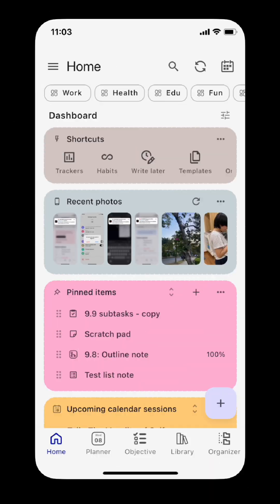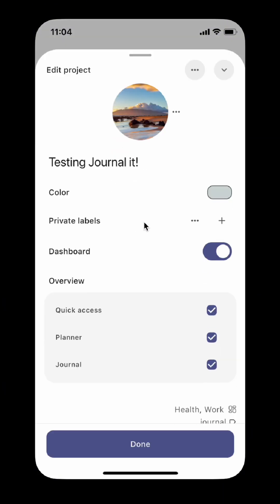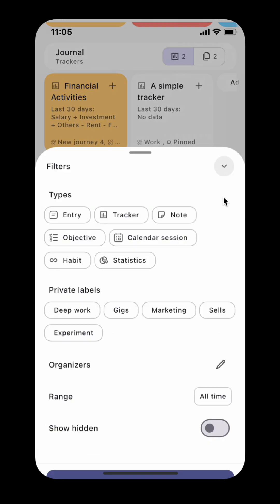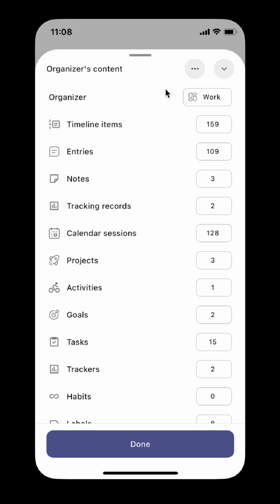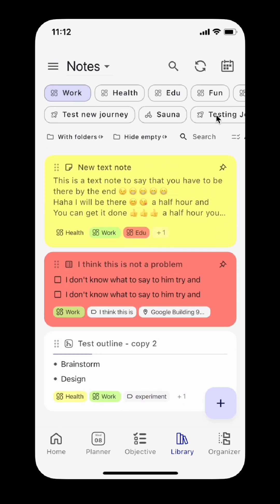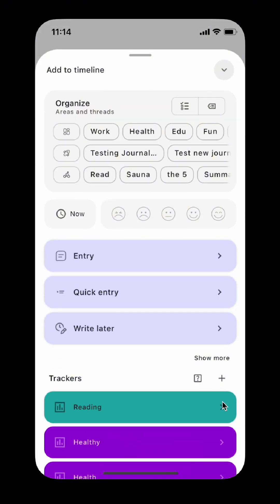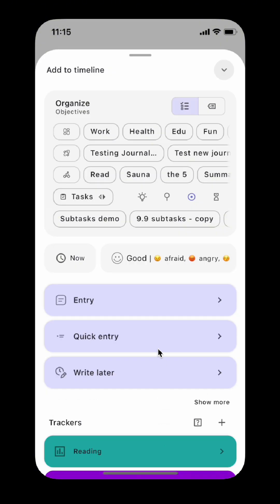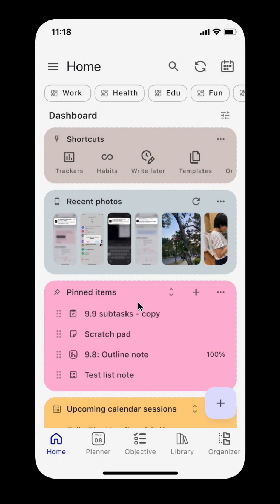Journal it! v10.0: overhaul organizers, navigation, and app's UI/UX